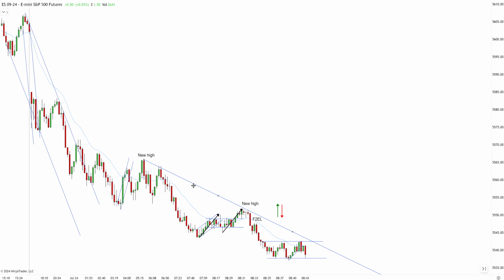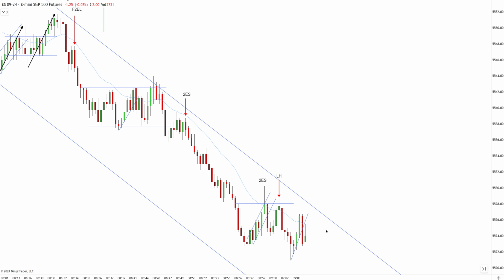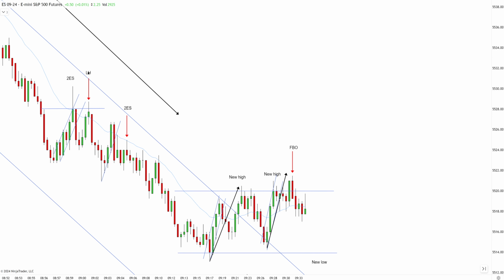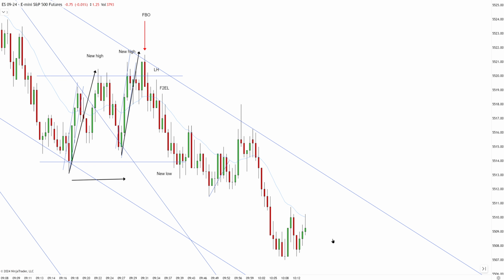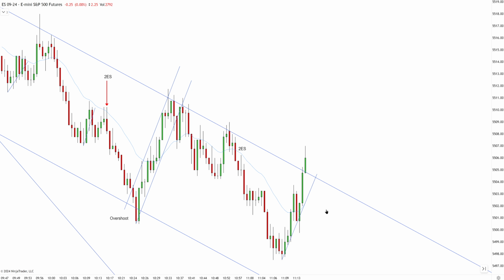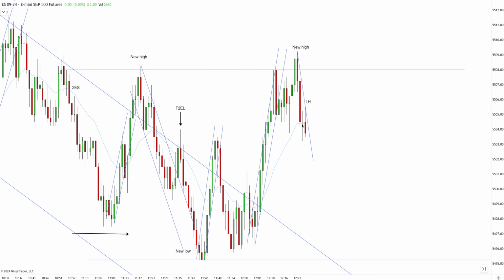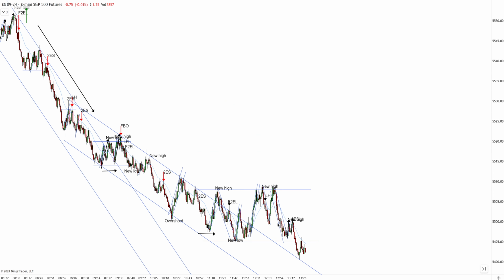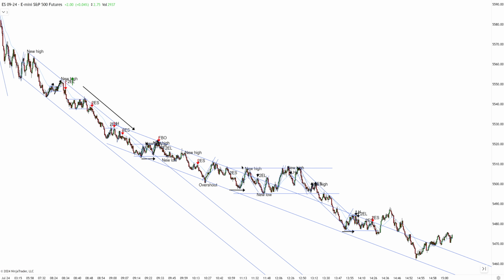Learn To Identify The Best Entries On The Chart